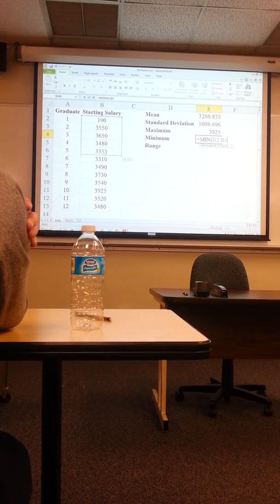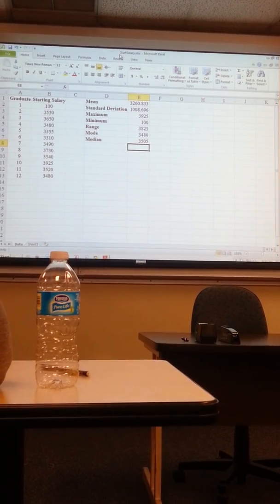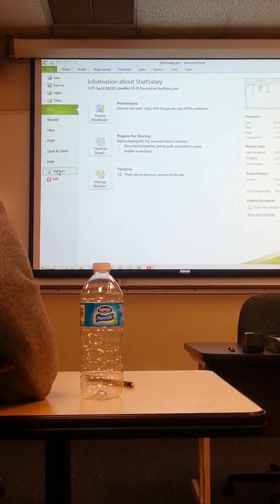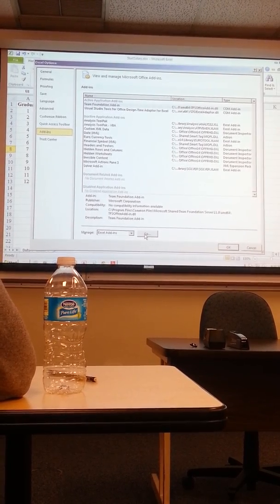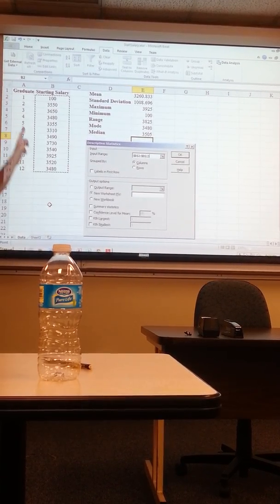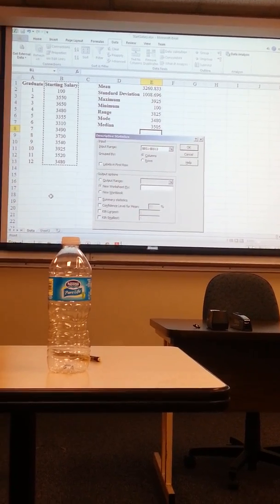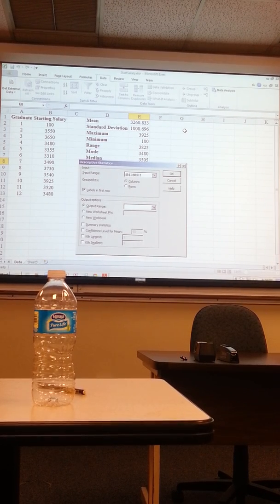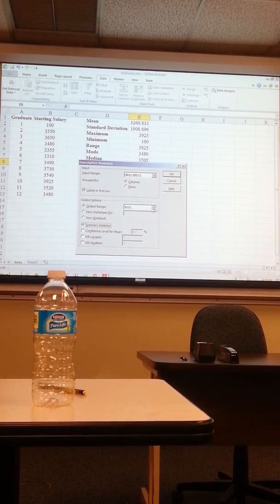Gbs 221 rouse